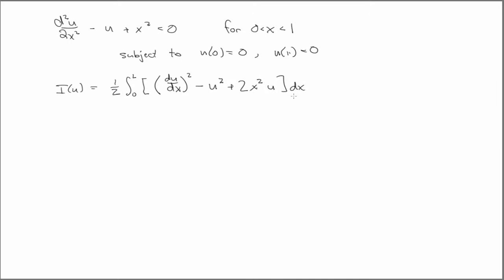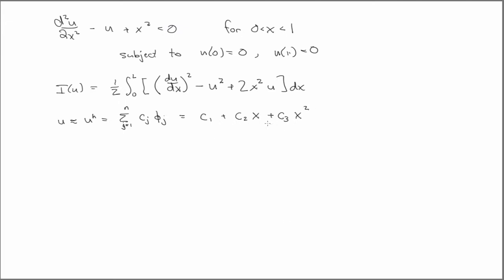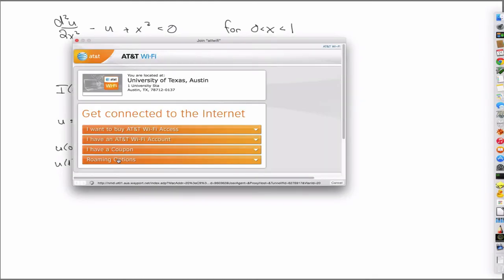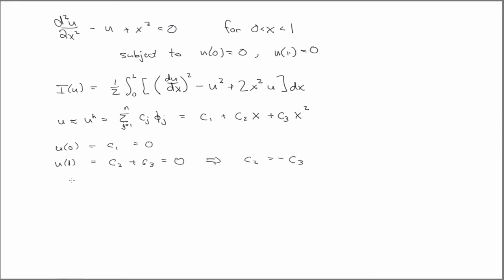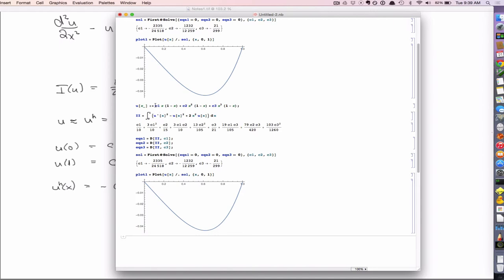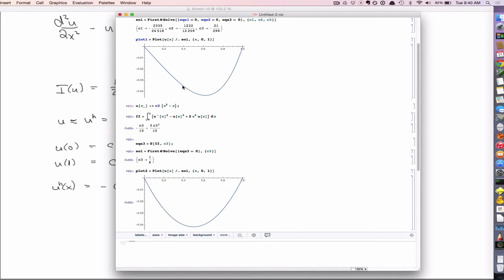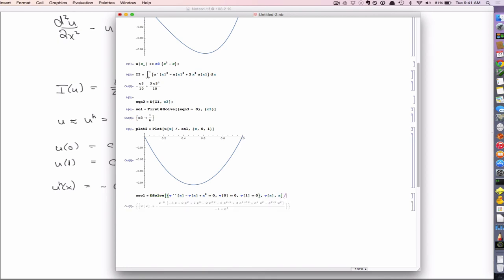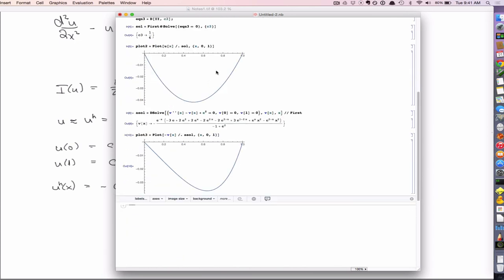Ritz method w/ polynomial interpolation